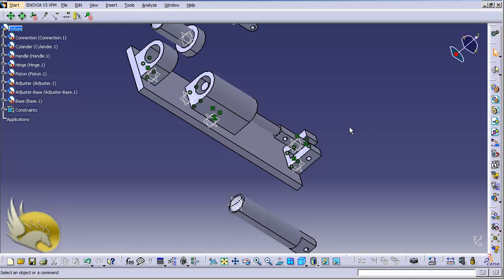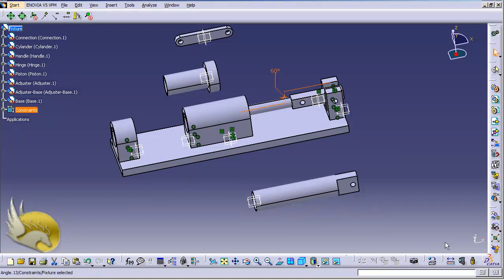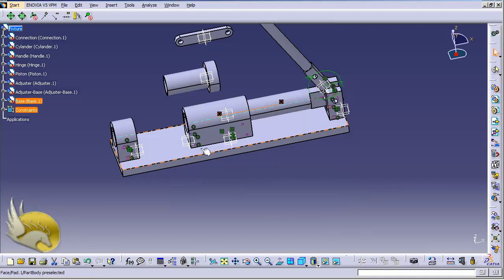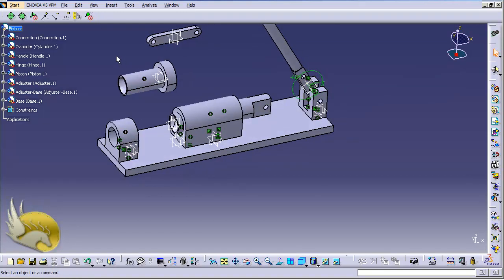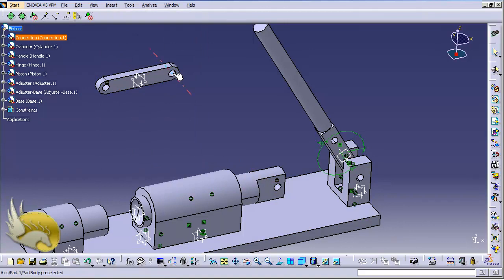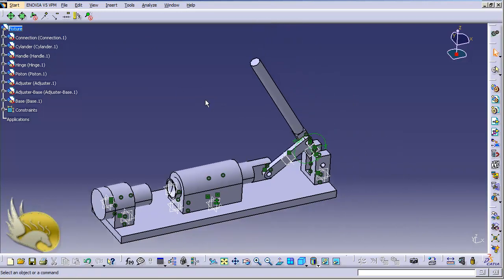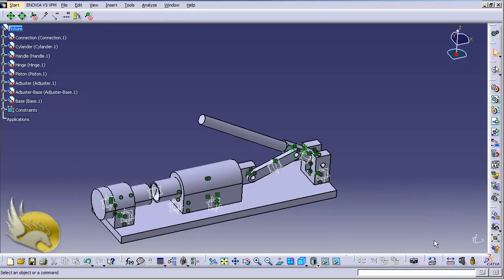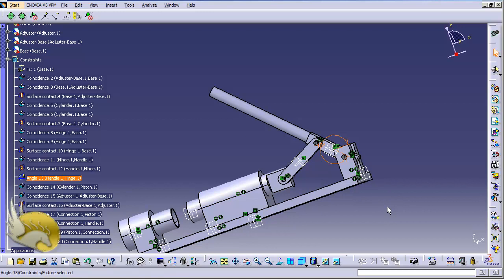008 Creating a Fixture part VI